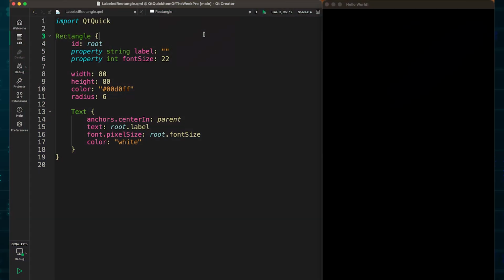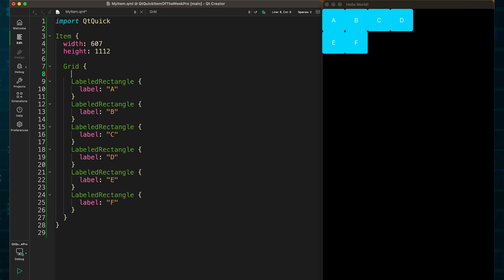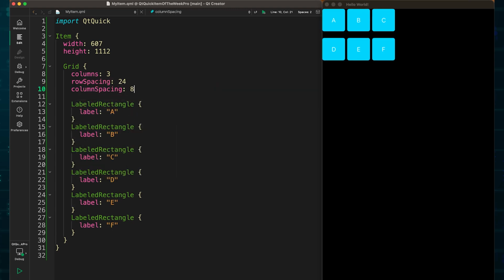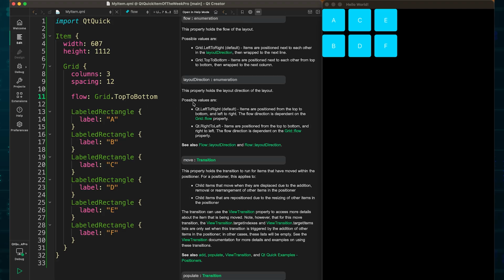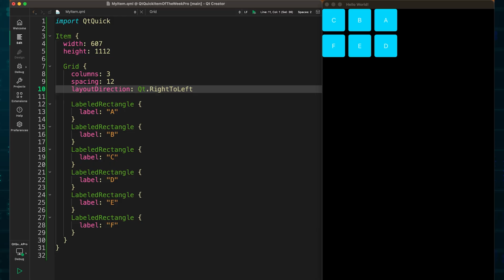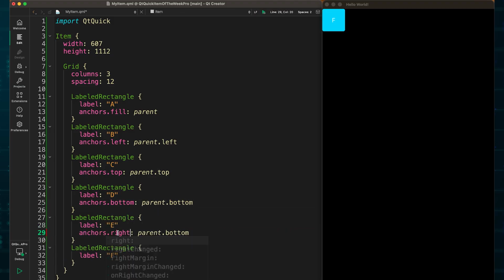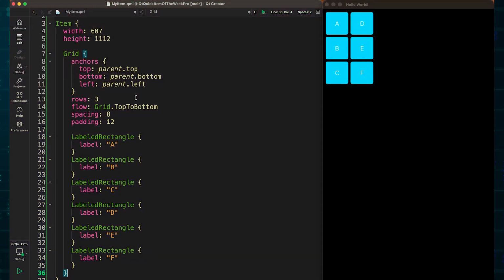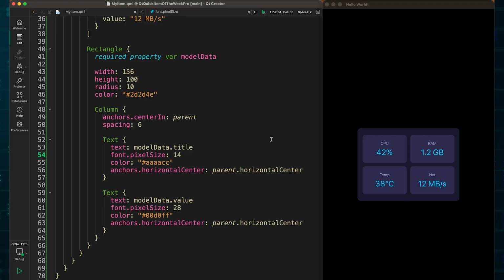QML Grid | Qt Quick Item Of the Week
Check how we can help you with Qt Development Services 👉

Grid is the next step after Row and Column in Qt Quick. Instead of positioning children along a single axis, it arranges them in both directions at once - you never write x or y values. Grid measures every child and places it automatically. That makes it the layout you reach for whenever you need an equal-sized grid of items: an app launcher, a tile dashboard, a settings screen, or a quick-action panel on an embedded device.

In this episode we walk through the properties that matter - columns to control the shape, rowSpacing and columnSpacing to tune each axis, and flow and layoutDirection to change how items fill and wrap - plus the one rule that trips people up: never put position anchors on a child inside a Grid, because Grid already owns all four directions. We finish by building a real sensor dashboard: four data tiles in a 2×2 grid on a dark background, in just 71 lines of QML.

Chapters:
0:00 Qt Quick Grid Introduction
0:35 About Somco Software
0:59 Creating a Grid & the columns Property
1:34 Grid Spacing: rowSpacing & columnSpacing
2:12 Grid flow Property
2:43 layoutDirection (Right-to-Left)
3:07 Never Use Position Anchors in a Grid
3:45 Common Grid Layout Patterns
4:15 Building a Qt Quick Sensor Dashboard
4:52 Outro